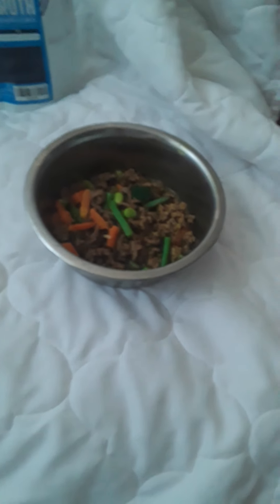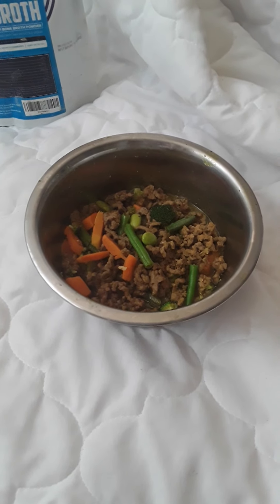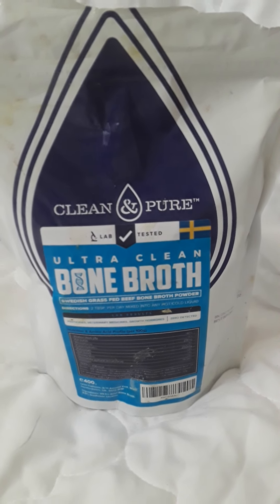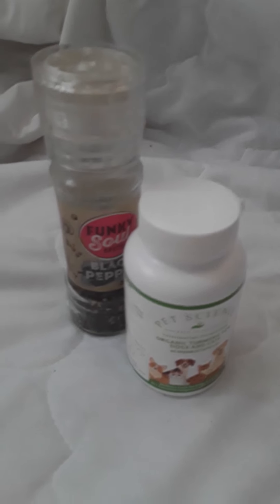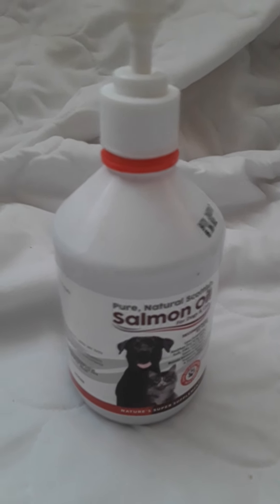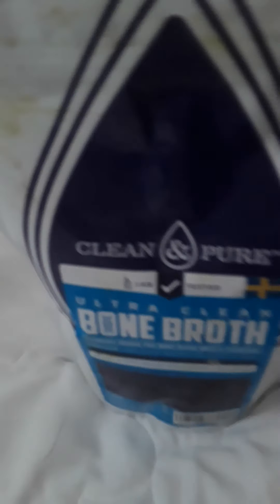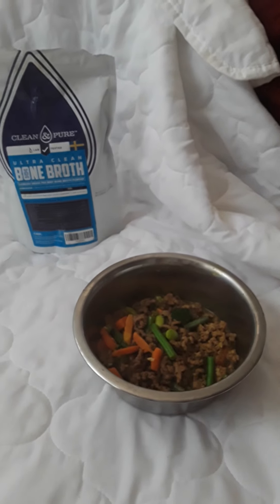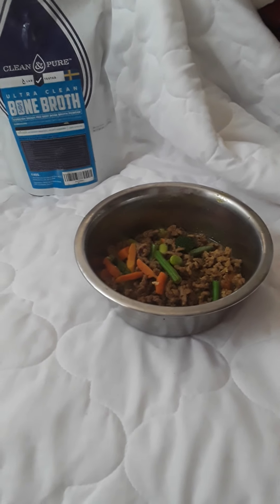cancer killing foods for dogs.